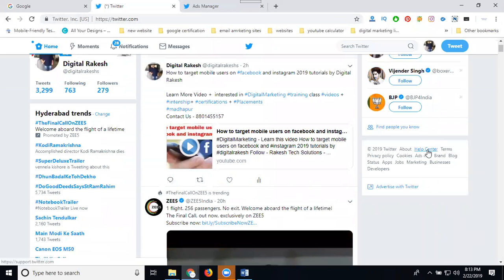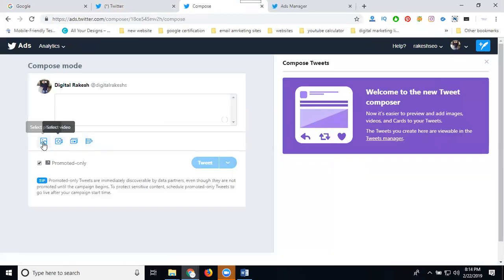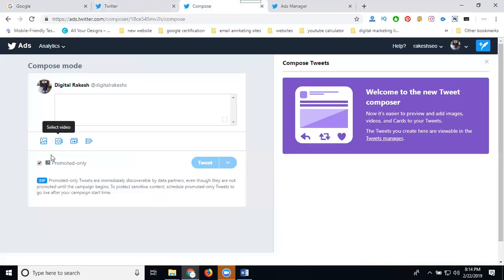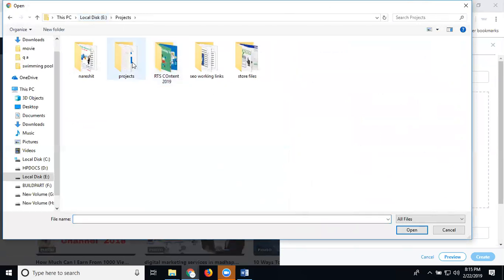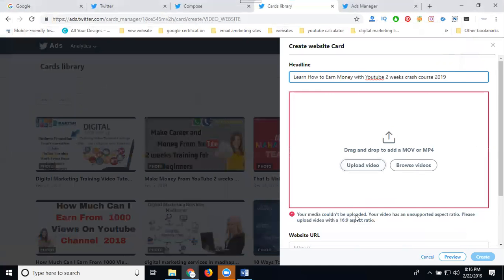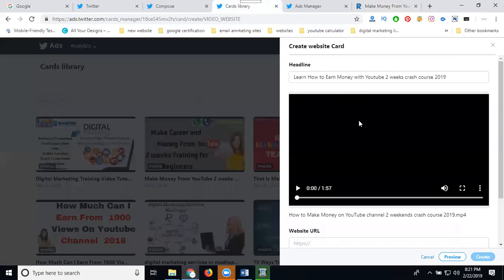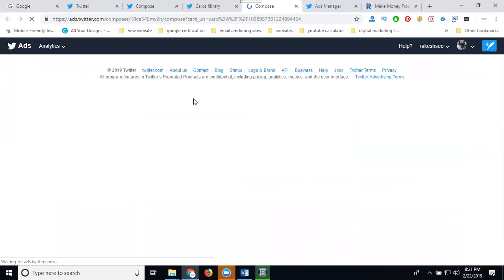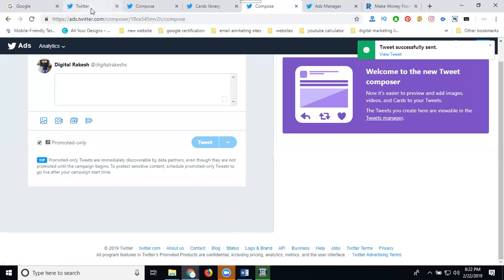How to advertise videos through twitter cards 2019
DigitalMarketing - Learn this video How to advertise videos through twittercards 2019 tutorials by digitalrakesh